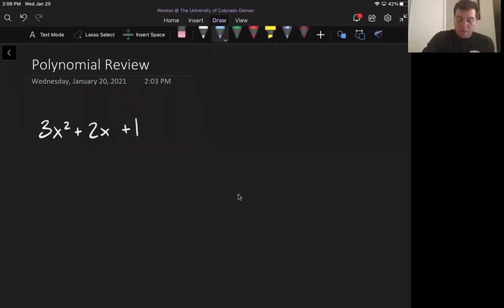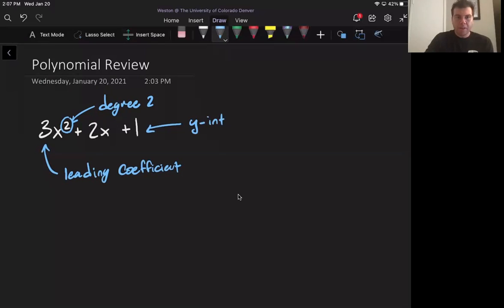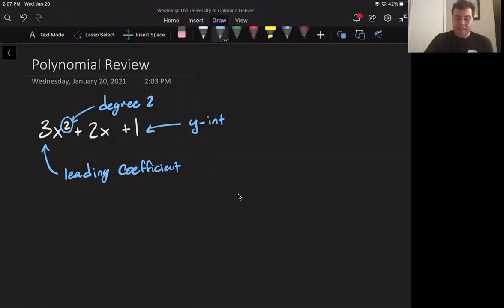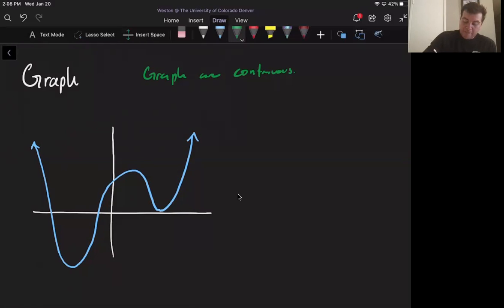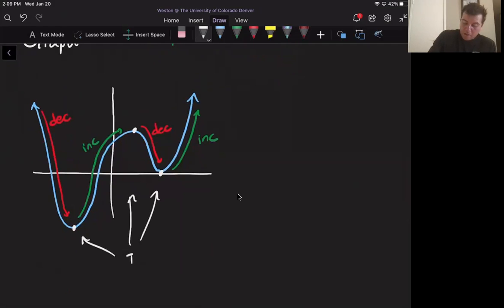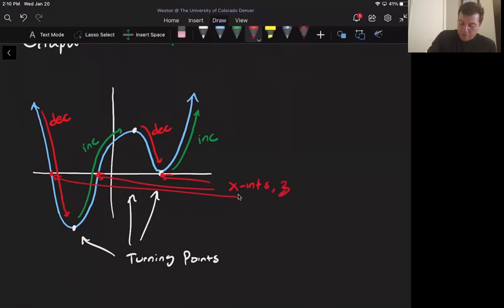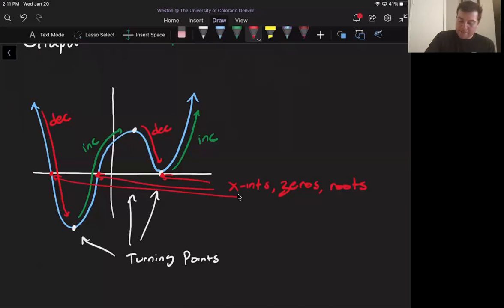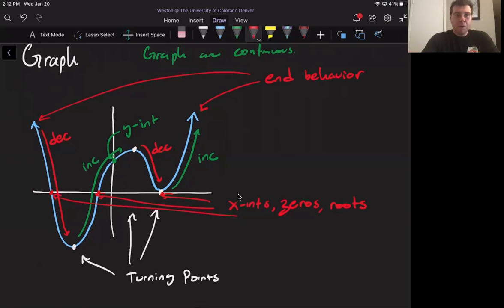Polynomial Review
Brief review of features of a polynomial function and its graph